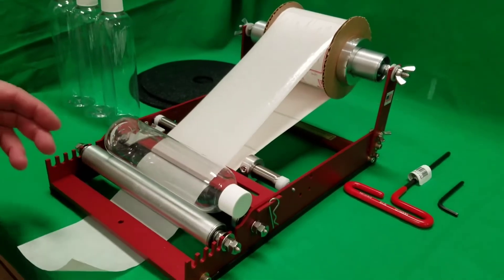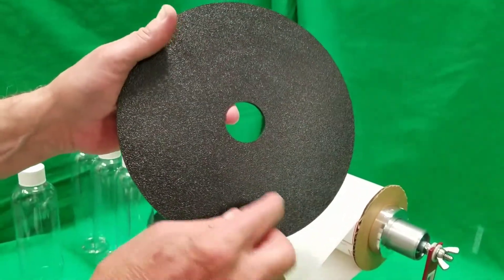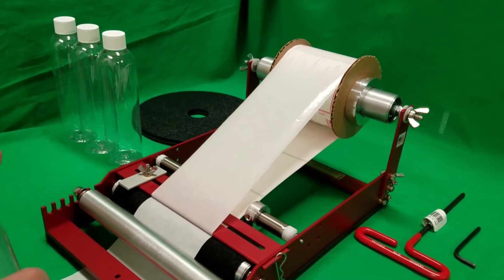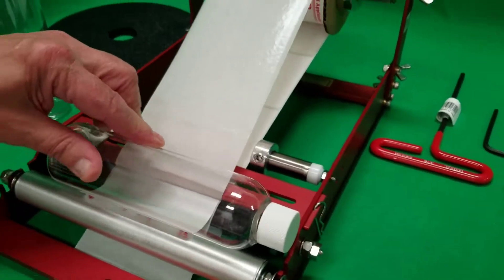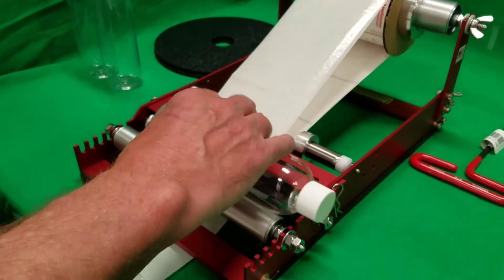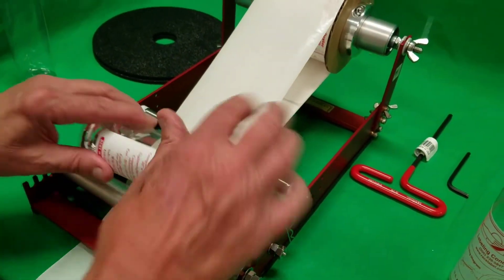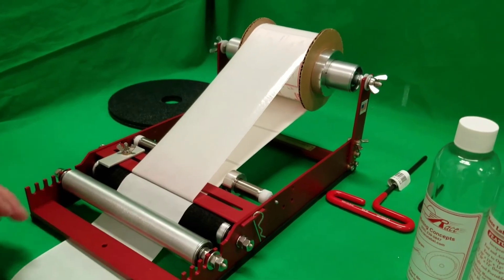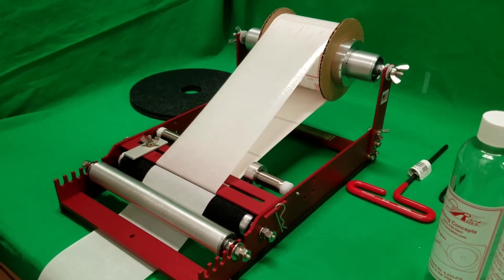RACE 1001A RL-RRC Tutorial video without the crank handle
The RL-RRC shown applying labels PET plastic bullet bottle. The machine does not require the use of the crank handle for many applications. .

Made in the USA    US Patent No. 6,533,015